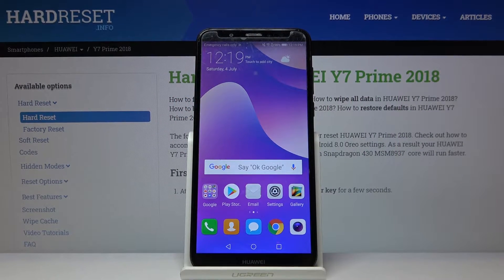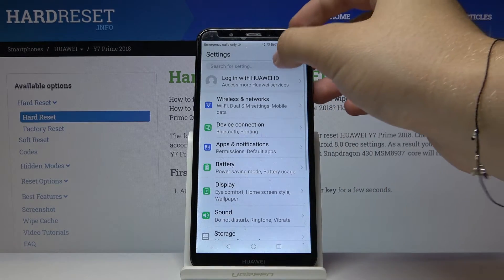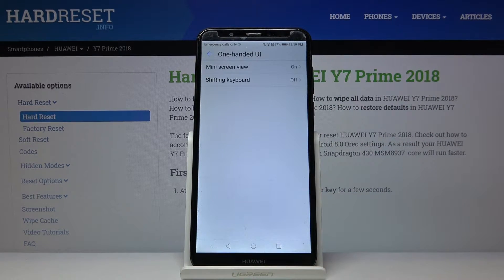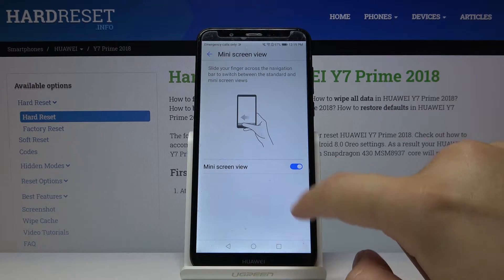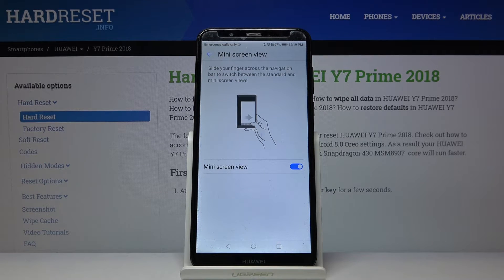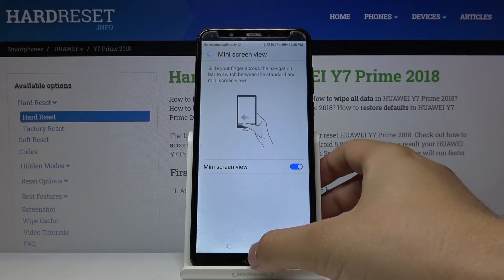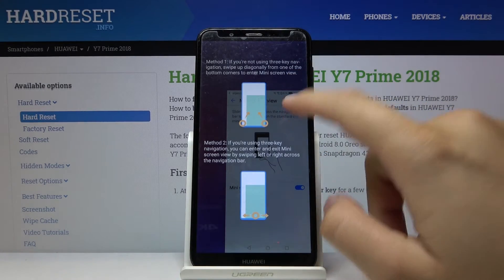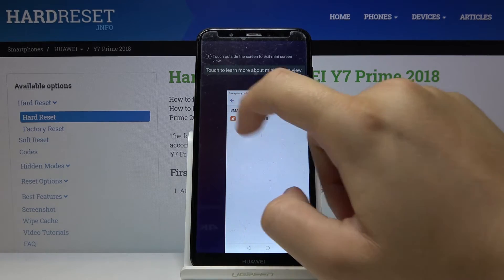How to Enable Mini Screen in Huawei Y7 Prime 2018 - Activate One Handed Mode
Learn more info about HUAWEI Y7 Prime 2018:
If you would like to use your smartphone with only one hand in a comfortable way, then you are in a good place! We will show you how to activate one handed mode in your Huawei Y7 Prime 2018. This amazing feature minimalize the screen that allows you to reach everywhere on display without any troubles.

How to enable one-handed mode in HUAWEI Y7 Prime 2018? How to allow screen easy usage in HUAWEI Y7 Prime 2018? How to start using HUAWEI Y7 Prime 2018 by one hand? How to allow the one-handed mode in HUAWEI Y7 Prime 2018? How open the one-handed mode in HUAWEI Y7 Prime 2018? How to use HUAWEI Y7 Prime 2018 easier by one hand?